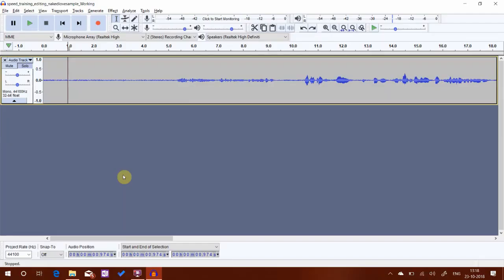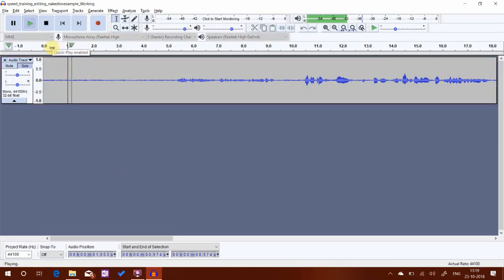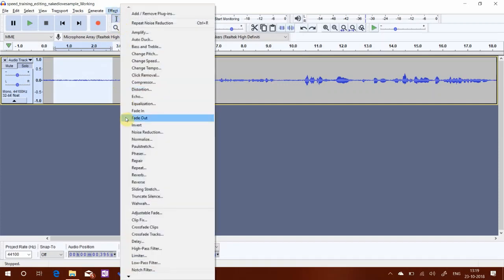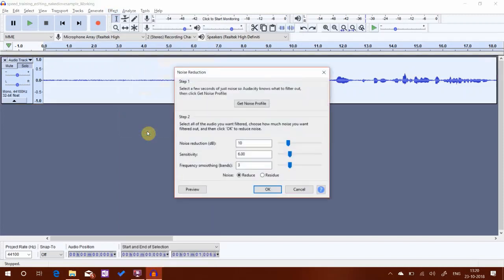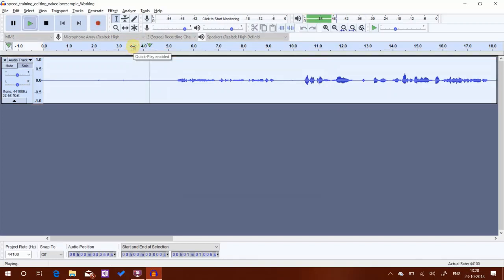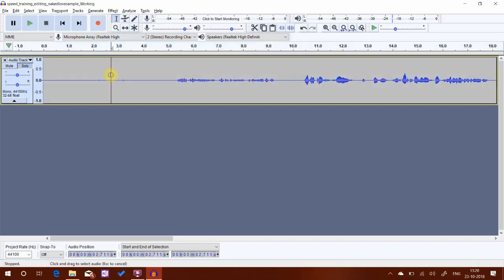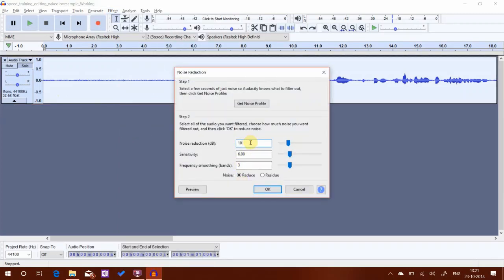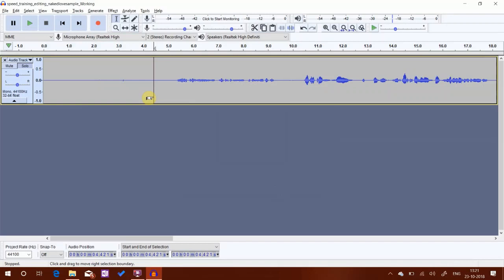04 NoiseRemoval VF Medium